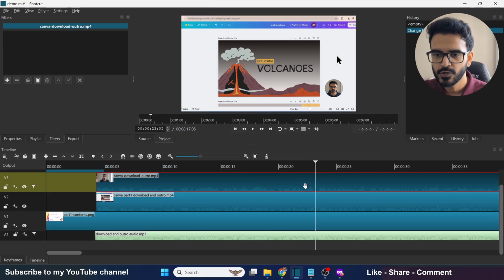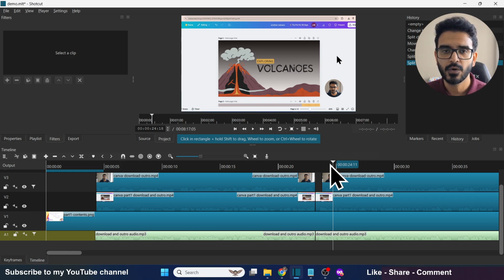Split Multiple Tracks and Regenerate Track in Shotcut — Shortcut to Shotcut — Ep 3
Did you know you could split multiple tracks and move those multiple tracks in a single go in @ShotcutApp ? And even magically, you can regenerate a track even if you deleted a section of it! In this quick video, let's take a look at doing just that.

Camera Tripod Stand
Sensyne Ring Light with Extendable Tripod Stand
Diffuse / Soft Light
Canon EOS Rebel T7 DSLR Camera
Adobe Photoshop Lightroom Book

🔖 BOOKMARKS
00:00 Intro
00:11 Split multiple tracks
01:48 Moving multiple tracks
02:08 Regenerate deleted track
02:52 Outro